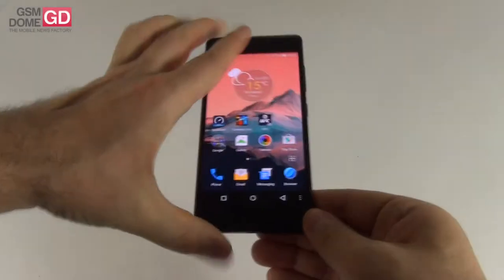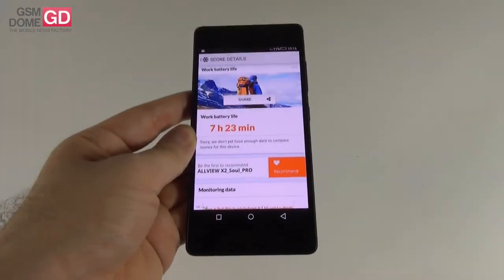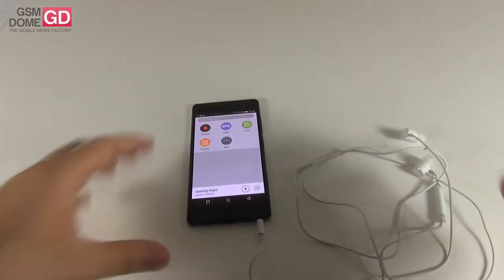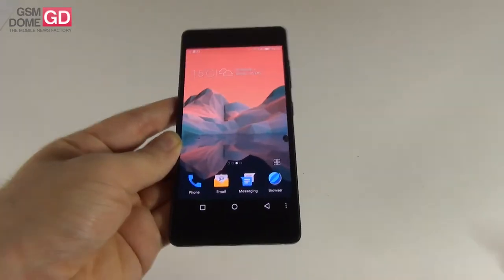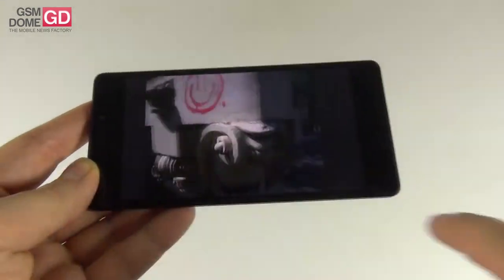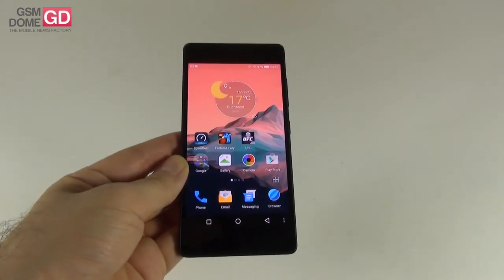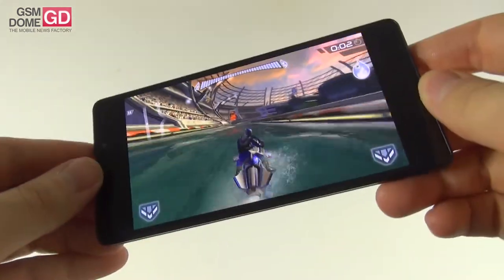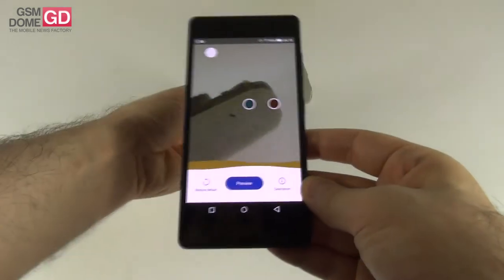Allview X2 Soul Pro Review (Gionee Elife S7 Review) - GSMDome.com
GSMDome.com reviews the handset Allview X2 Soul Pro, a Romanian integrated version of the Gionee Elife S7. This phone costs 400 euros and brings forth an ultraslim 5.5 mm case, made of metal and glass. It has a powerful octa core MediaTek CPU, a 5.2 inch Full HD Super AMOLED screen and pretty good 13 megapixel camera. There are 2 GB of RAM here, 16 GB of storage and a strong 8 MP front camera.